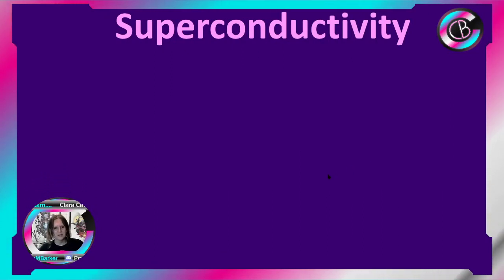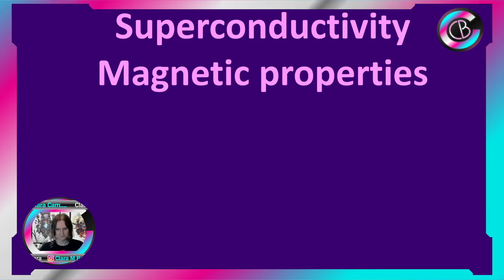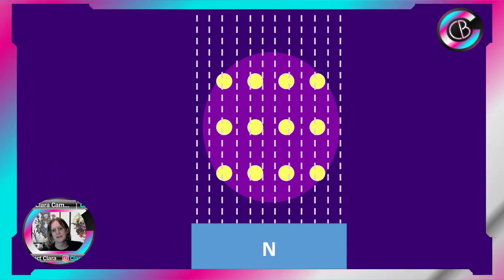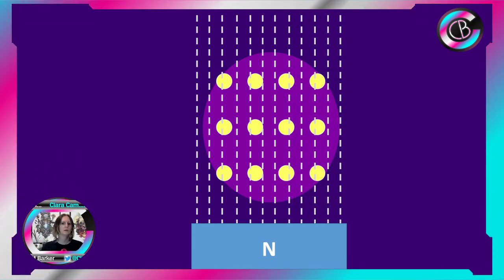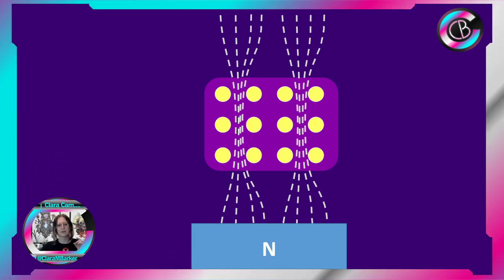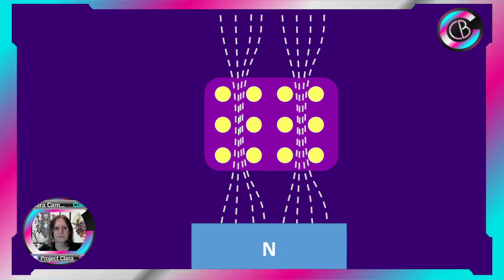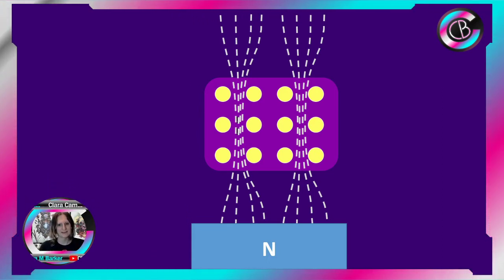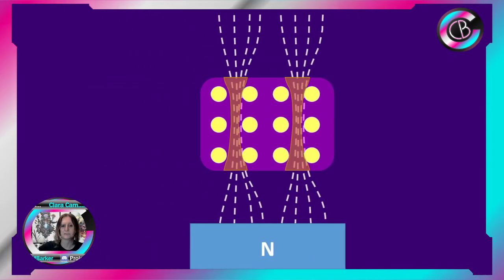Superconductivity and their interaction with magnetic fields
In this video I cover the basics of superconductors and their simply amazing magnetic properties - or how they interact with magnetic fields. (I cover electrical properties in another video.)
It is impressive to see and I have a few videos showing their odd interactions with magnetic fields.

Hi there, I'm Clara.
Be nice!
Bye.

Find me at Twitter: @ClaraMBarker